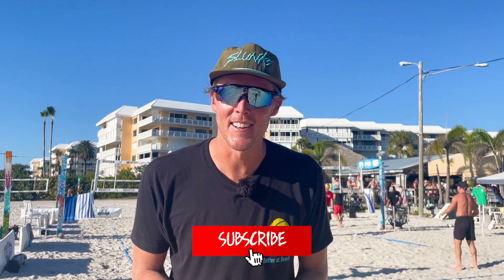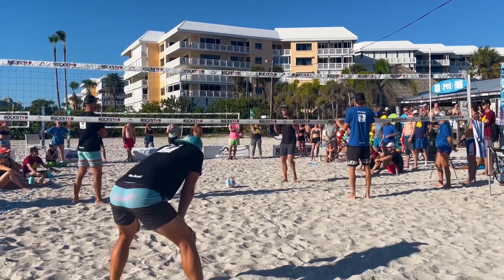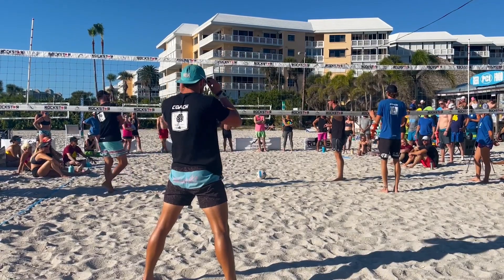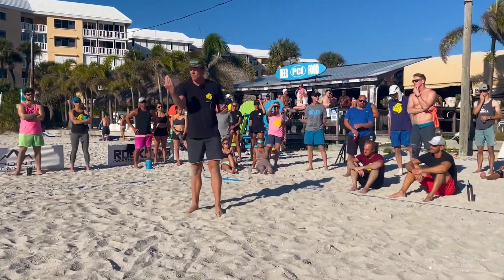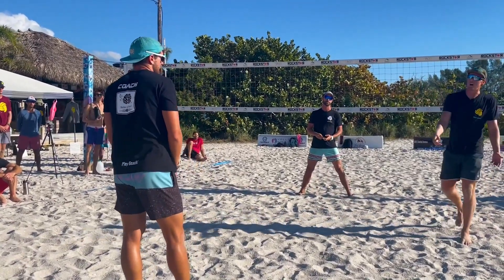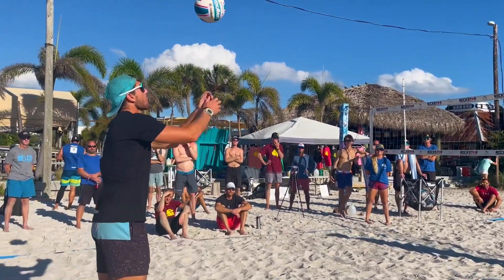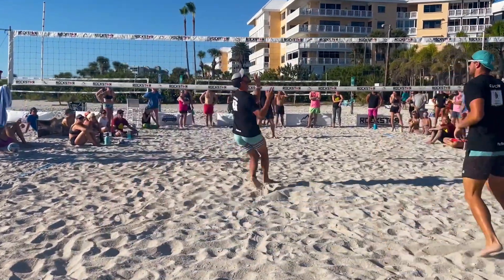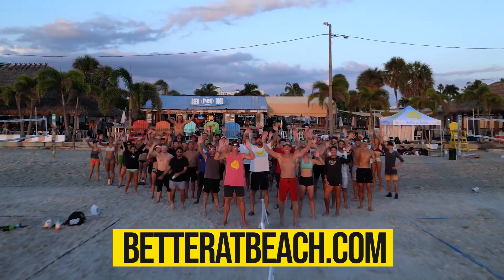How to Use Vision & Look When You Spike in Beach Volleyball - Attacking Court Vision Demo from Camp